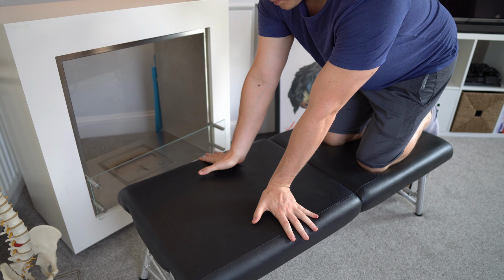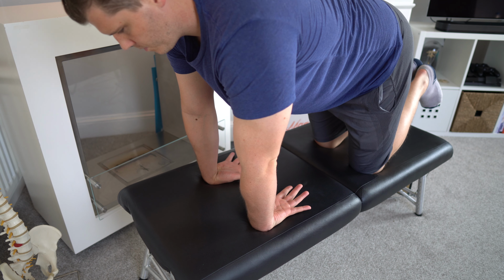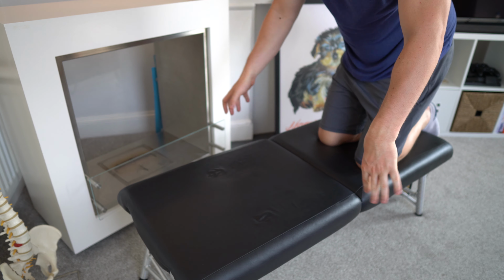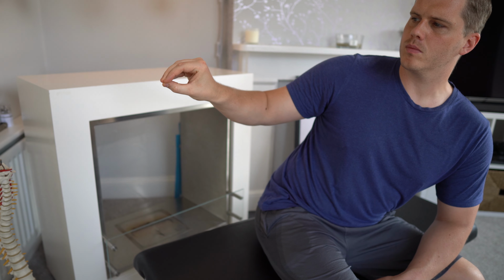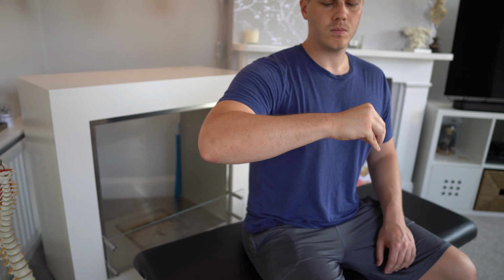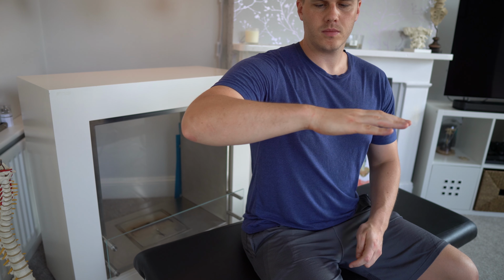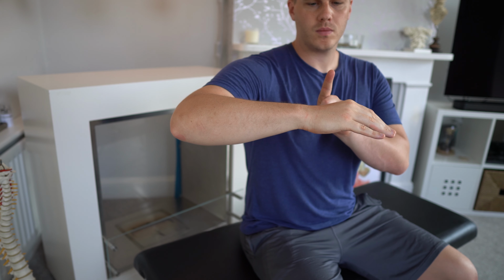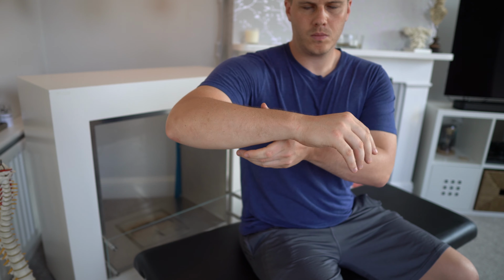Wrist Pain Relief in 3 Minutes (Do THESE Exercises!)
Clicky, crunchy, achy, painful wrists? FIX the problem by watching this video!

This video will give you Wrist Pain Relief in 3 Minutes, your wrists might be stiff, crunchy, clicky, painful or achy. Maybe you don't feel strong through the wrists, maybe just stiff, whatever your problem with your wrists, we can mobilize and strengthen the problem areas so you don't have to suffer anymore.

So my job as a Chiropractor see’s me manually adjusting clients daily who have problems with their nervous system and spine. Using my hands daily can seriously take a toll, but it isn’t just chiropractors and physiotherapists who can have problems with their wrists.

Desk based workers are the most common worker that I see for care, overuse injuries occur constantly as we utilize computers and phones – potential wrist injuries are never at the forefront of their thinking!

What you are about to learn is my daily wrist strengthening and stretching routine that enables me to care for my clients as a Chiropractor – so I never have to worry about painful wrists in the future.

*** IN A RUSH? SKIP TO WHAT YOU'RE LOOKING FOR ***
0:00 Wrist Pain Relief
0:37 It's not just chiropractors who can have problems with their wrists
1:11 The people who have the most wrist problems are...
1:57 Should these exercises reproduce pain?
2:15 How to warm up and stretch your wrists
4:16 How to do the "O" pinch wrist control exercise
5:32 How to do slow controlled movement of the wrist?
7:11 Super secret, not so secret top tip (Shhhh)

*** MY GO TO REHAB, STRETCHING, MASSAGE & FITNESS EQUIPMENT ***
Massage | Trigger Point Ball (Peanut Shape)
Massage | Trigger Point Ball (Single)
Foam Roller
Power Band (Full Set)
Resistance Band (Full Set)
Slam Ball
NSD Power Wrist Trainer

*** YOUTUBE EQUIPMENT I USED TO CREATE THIS VIDEO ***
Camera Lens
Microphone Stand
Wireless Microphone
Camera Remote

Carl, aka ChiroCarl or Chiro Carl freely shares his expertise as a chiropractor in chiropractic, physical therapy & physiotherapy techniques designed to help you fix your neck pain, headache, back pain, sciatica and other ailments through home exercises & stretches. He is also a participant in the Amazon Services LLC Associates Program, an affiliate advertising program designed to provide a means for sites to earn advertising fees by advertising and linking to Amazon.